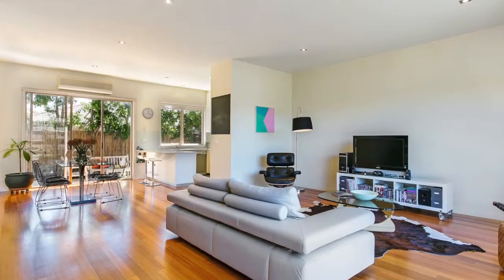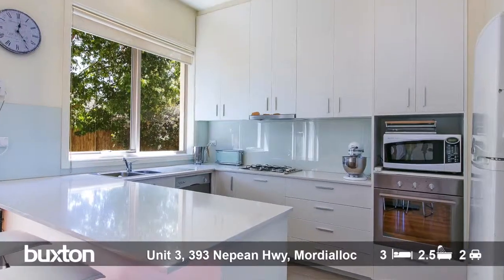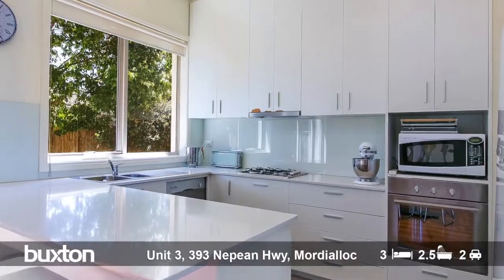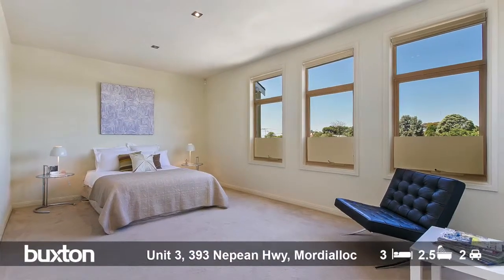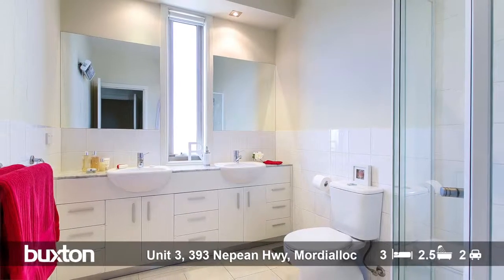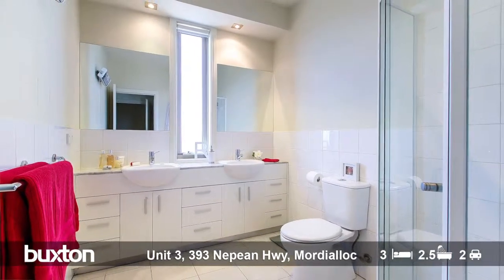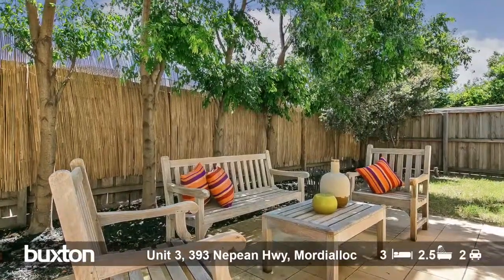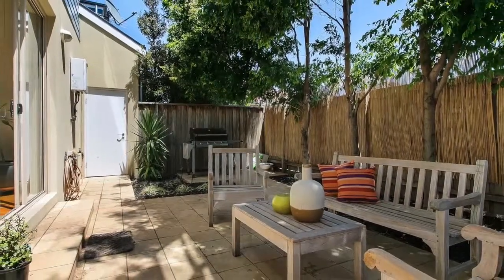Unit 3, 393 Nepean Hwy, Mordialloc